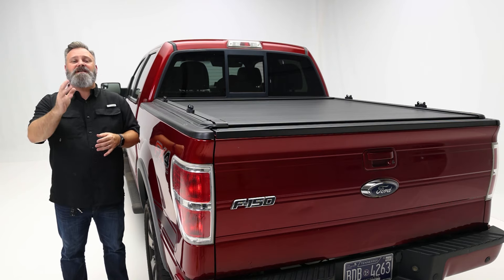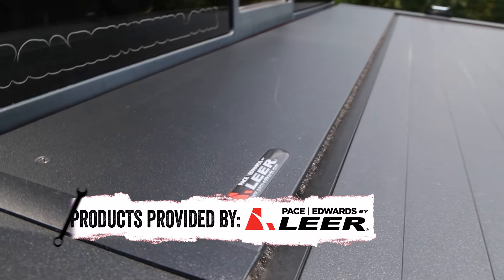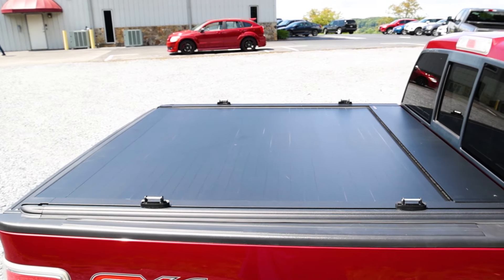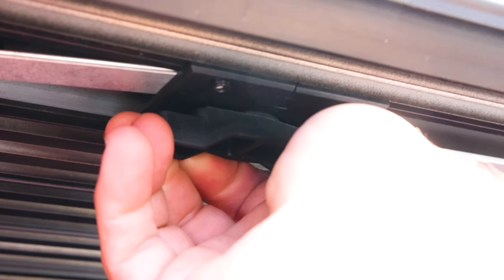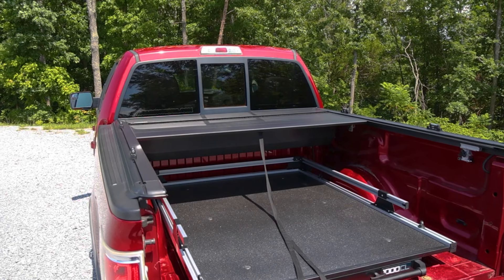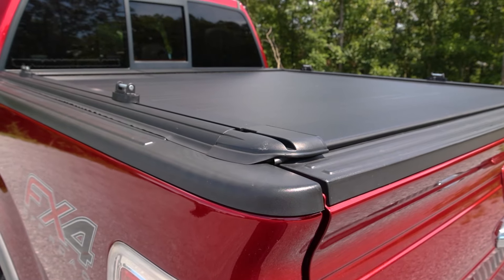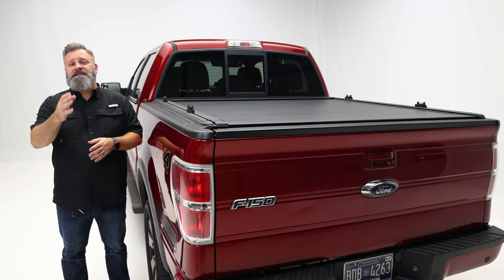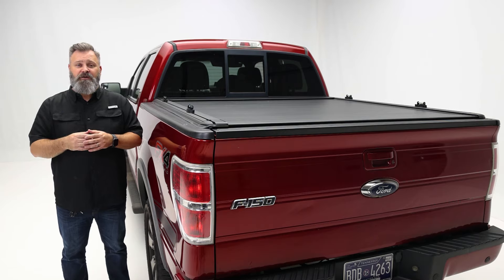Pace Edwards - UltraGoove Metal Bed Cover Features and Benefits